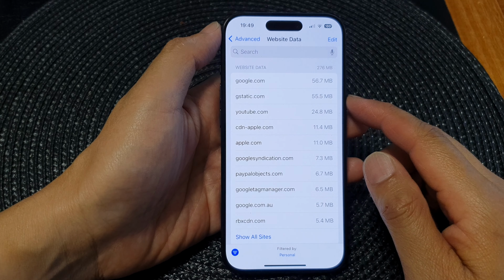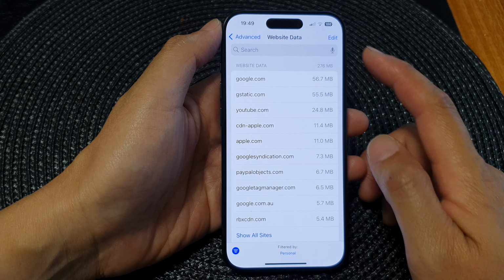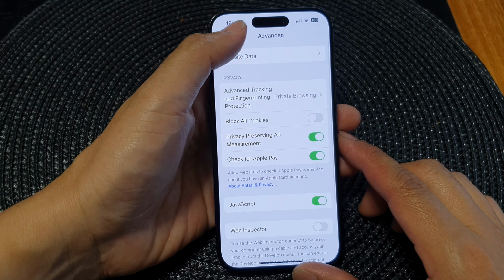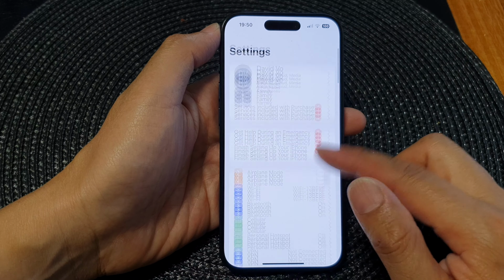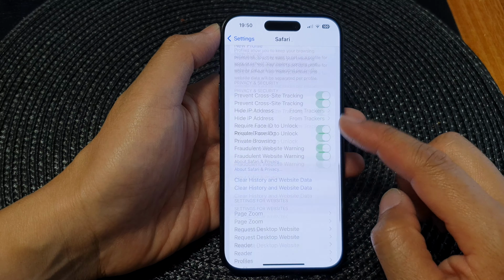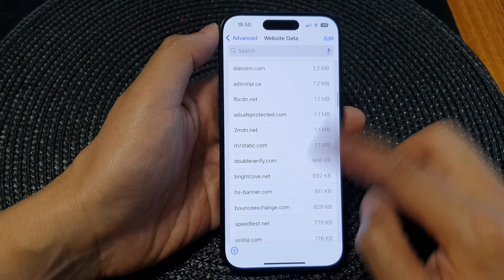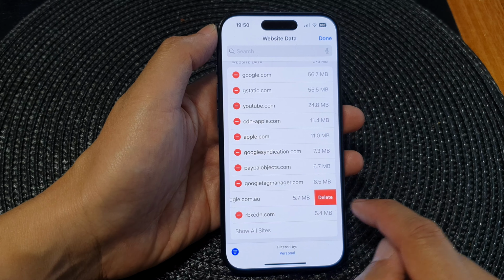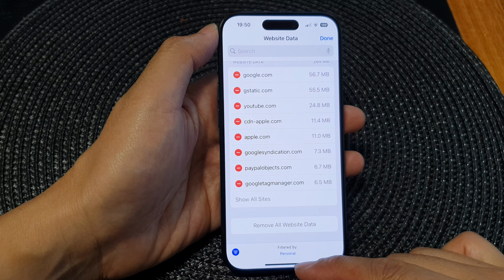iPhone 15/15 Pro Max: How to Manage & Delete Website Data In Safari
Welcome to our latest tutorial on managing and deleting website data in Safari on your iPhone 15 series running iOS 17. Keeping your browsing data in check is crucial for privacy and optimal device performance. In this video, we guide you through the step-by-step process of managing and deleting website data directly in Safari settings. Learn how to free up space, enhance your browsing experience, and safeguard your privacy with these easy-to-follow instructions.